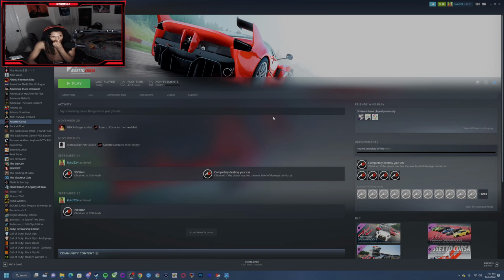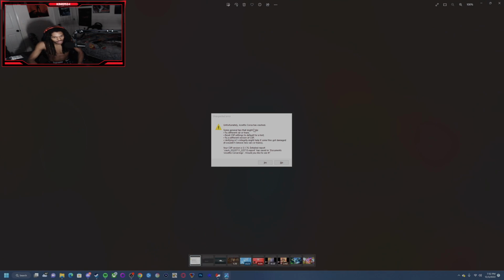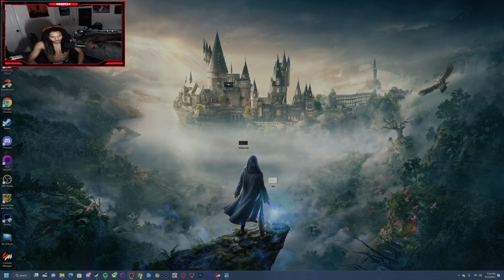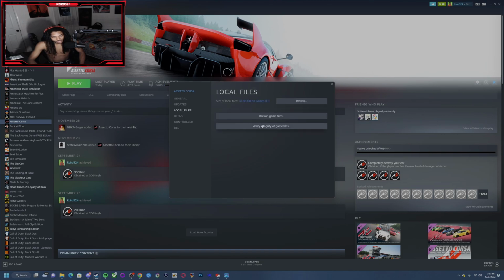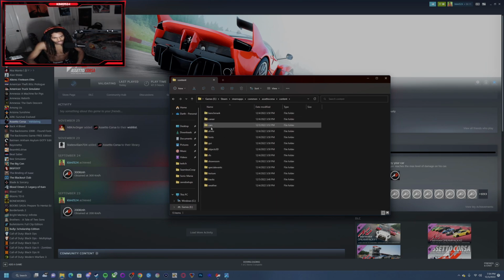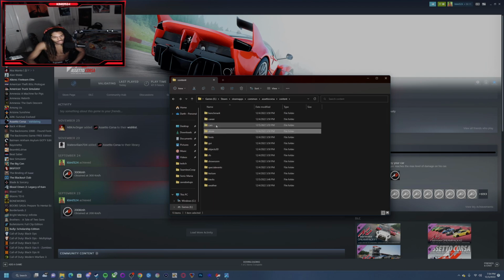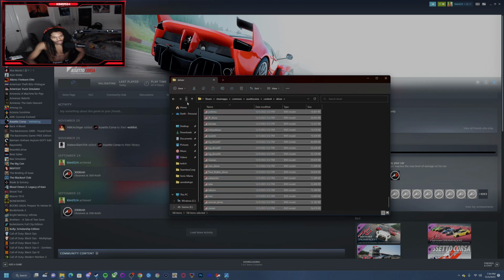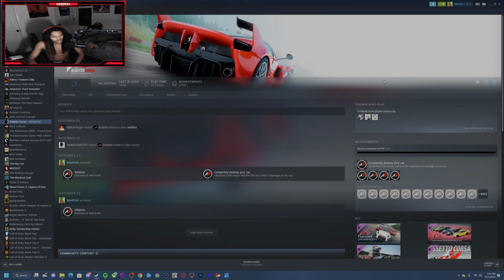How To Fix Assetto Corsa Metadata Crash And Server Crash Bugs 2022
Make sure to follow and sub have a nice day.

In this video, I'll be showing you how to fix Assetto Corsa metadata crash and server crash bugs 2022. Assetto Corsa is a great racing game that can be enhanced with some great car mods. I'll be going over some of the most common car mods and how to fix them if they cause the game to crash.

If you're having trouble playing Assetto Corsa, or if you're just looking for a guide on how to fix common game crashes, then this video is for you! I'll show you how to fix Assetto Corsa metadata crash and server crash bugs 2022 and help you get the most out of your experience playing the game!